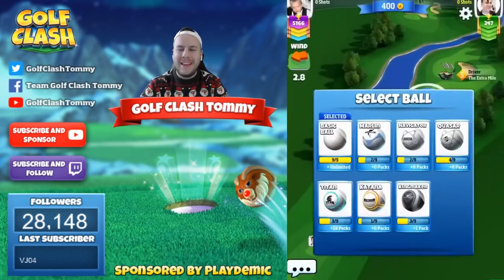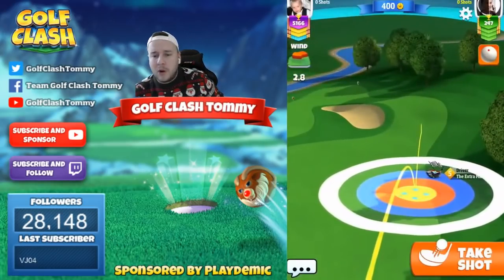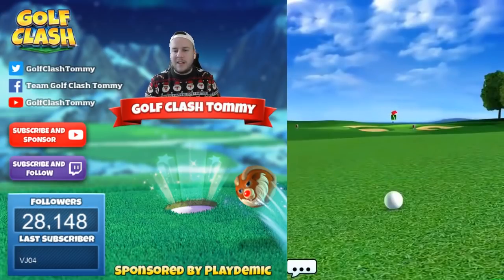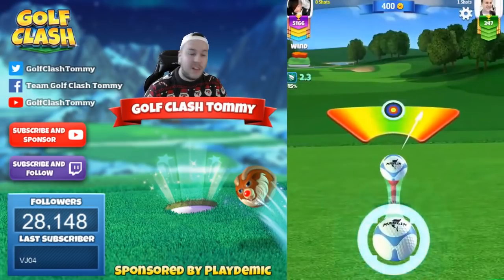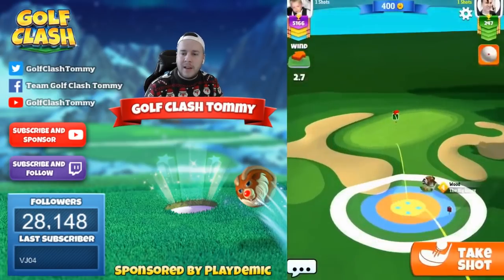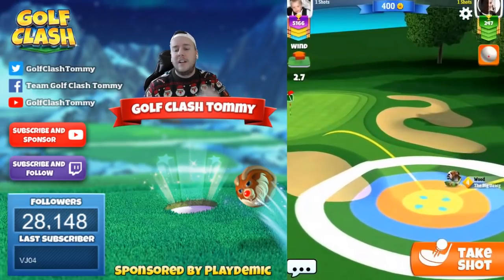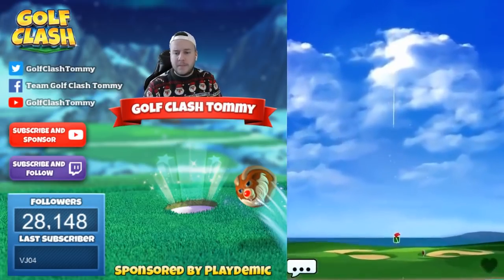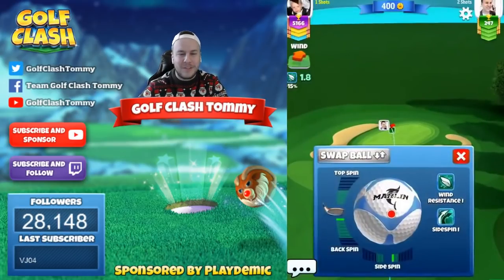Golf Clash tips, Hole 6 - Par 4, Vineyard Acres - Winter Slopes Tournament - ROOKIE GUIDE!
This is hole 6 - Par 4 of the Vineyard Acres in the Winter Slopes Tournament. You cant practice this hole on any tour from the front tee.